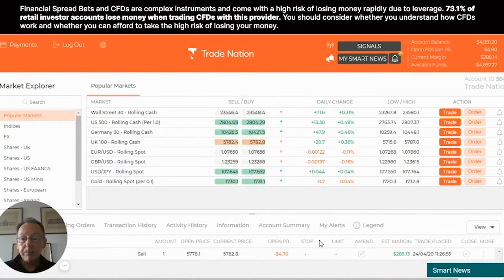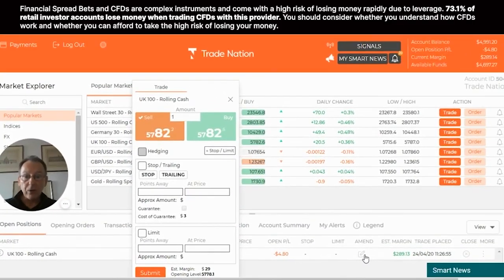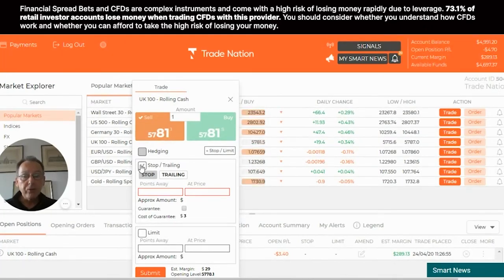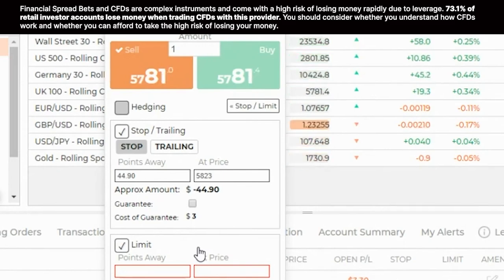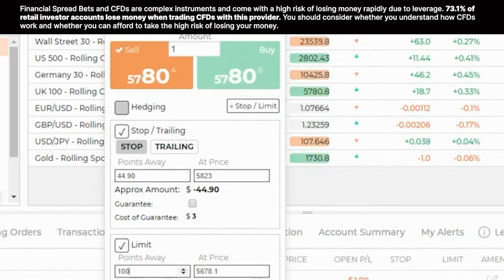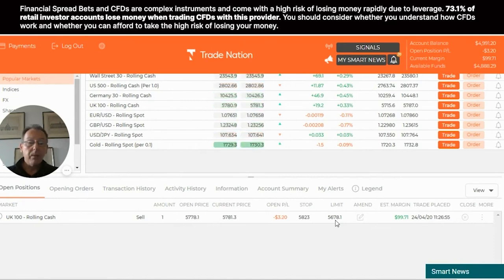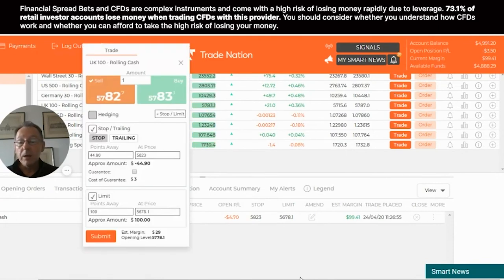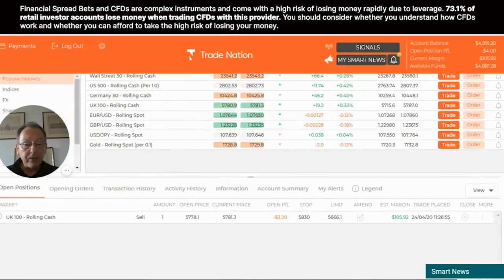Adding orders to open positions on TN Trader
Learn how to add orders to open positions on the Trade Nation platform in this practical TN Trader tutorial. In this short video, David explains how to manage an existing trade by adding a stop-loss and take-profit after the position has already been opened.

Using an open UK 100 position as an example, this tutorial shows how to use the amend function to add a stop at a chosen price level and a limit either at a specific price or a set number of points away from the opening trade. You will also see how the platform displays the estimated loss if the stop is triggered and the potential profit if the limit is reached.

This guide is ideal for traders who want to improve position management on the Trade Nation platform, understand how to protect open trades, and learn how stop orders and limit orders work once a trade is live. It also covers how to amend existing orders at any time, making it easier to react to changing market conditions and adjust your risk management settings.

If you want to understand how to add stop-loss and take-profit orders to open positions on TN Trader, this tutorial provides a clear and straightforward walkthrough.

Timestamps:
0.00 - Intro
0.36 - Adding an order
2:51 - Amend order
3:28 - Outro